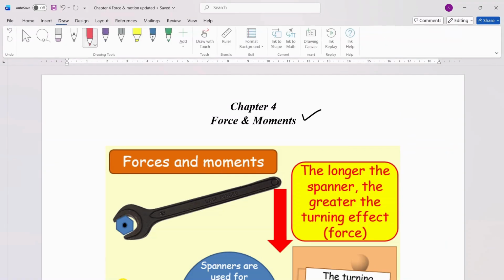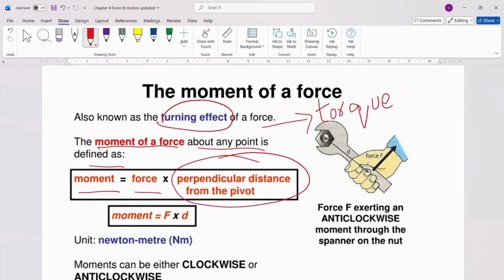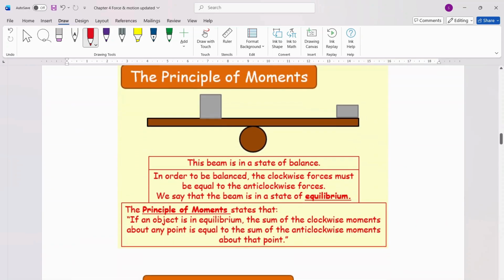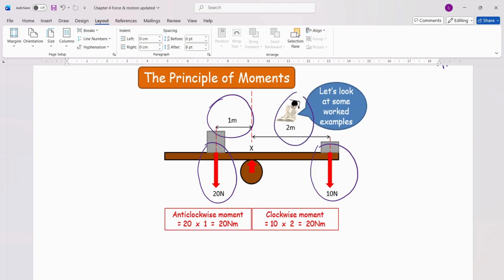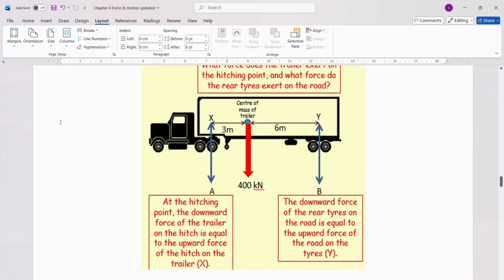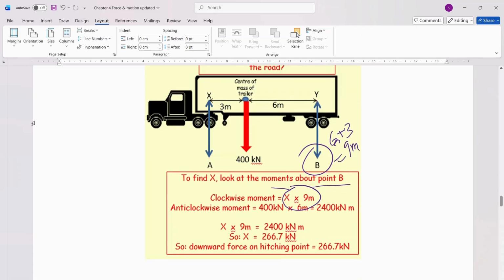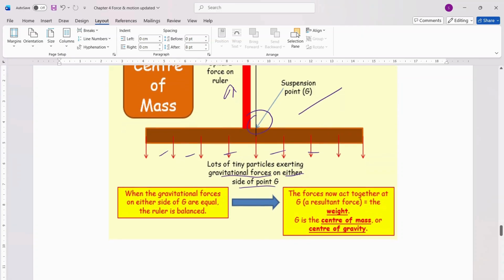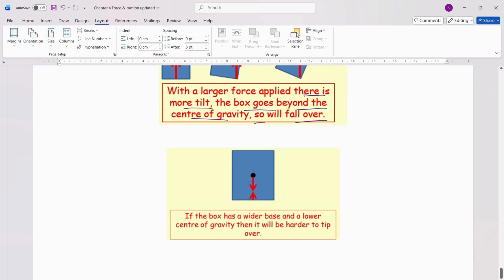IGCSE Physics Chapter 4: Forces & Moments Explained | Turning Effect & Equilibrium